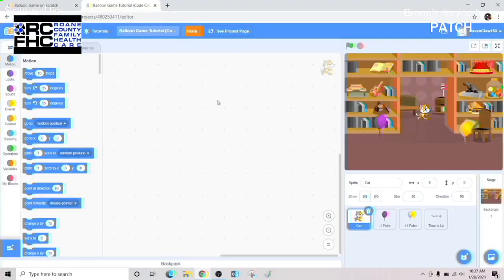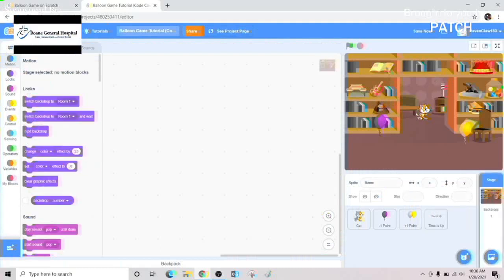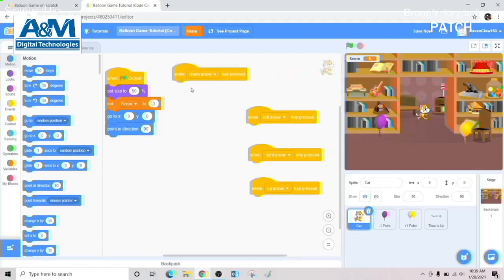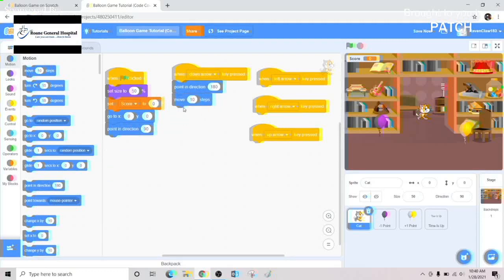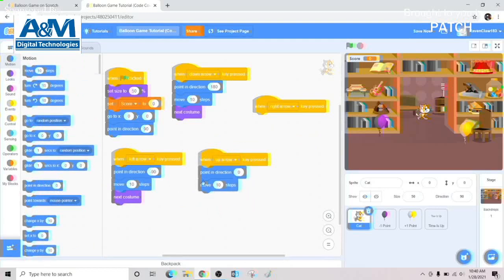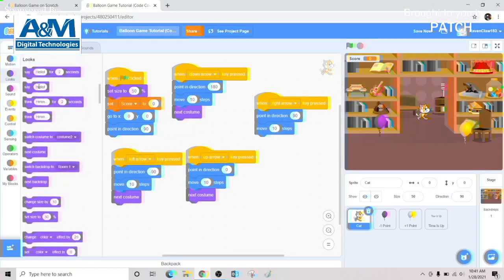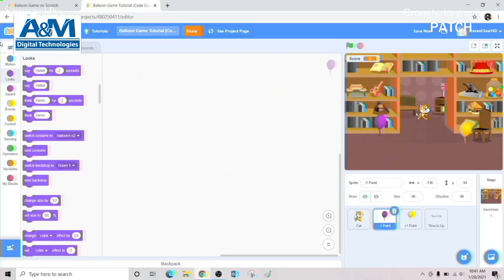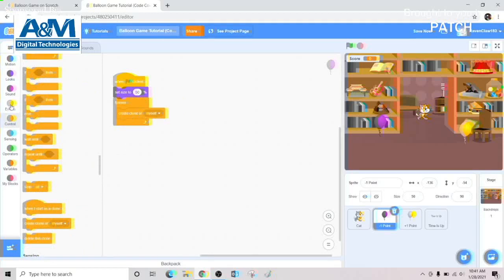Coding Lesson 13 - Balloon Game